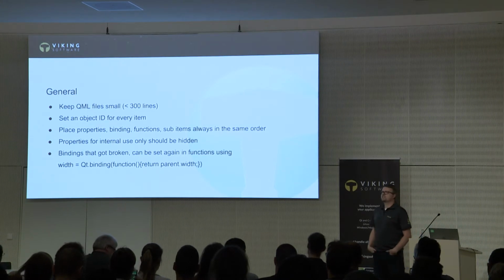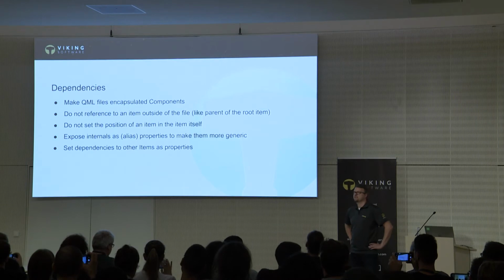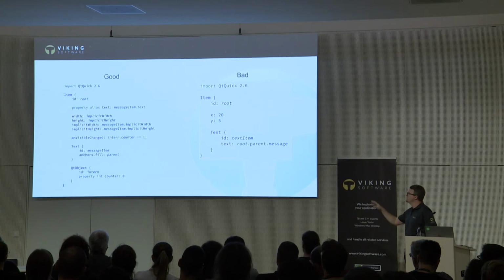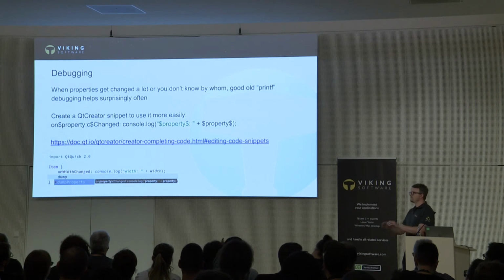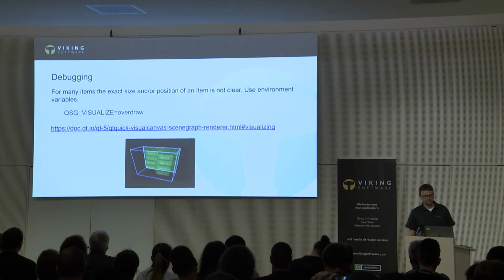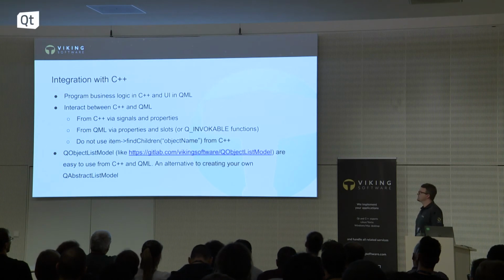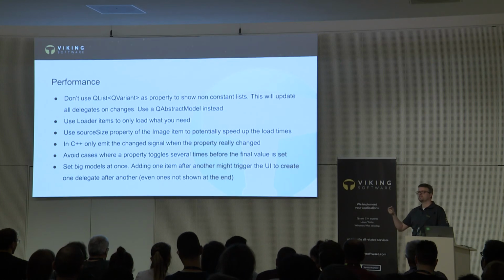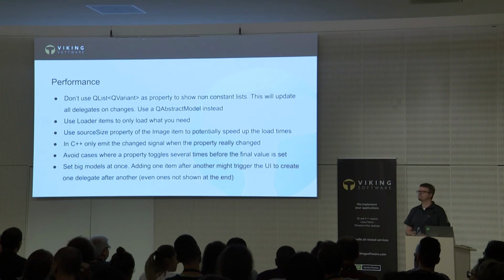Best Practices for using QML and QtQuick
TALK: QML : QtQuick Best Practices
SPEAKER: Günter Schwann
COMPANY: Viking Software
TRACK: Application Development

TALK DESCRIPTION:
Writing QML/QtQuick applications is easy and fun right from the beginning. But once the applications grows to be complex, development pace and fun can decrease quite a bit. One part will be about general structuring and tips on how to create components, that are easy to use and maintain, but still fast to create. Some easy tricks for finding bugs and issues will be shown. Integration between C++ and QML of course is a big topic as well. And performance something not to be missed as well. Take the chance to learn many dos and don’ts from more than 8 years of QML real life experience from various projects.